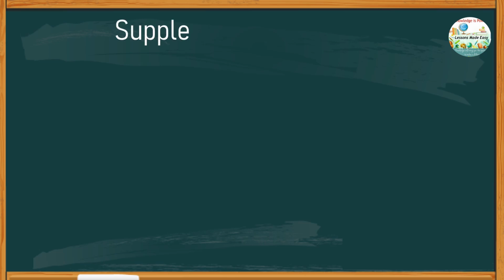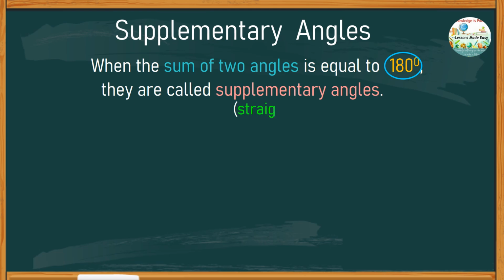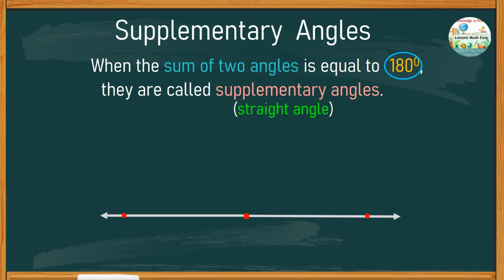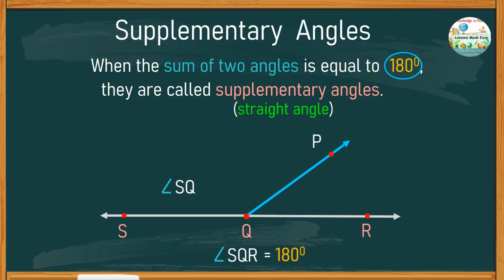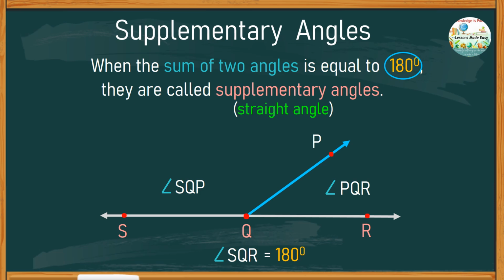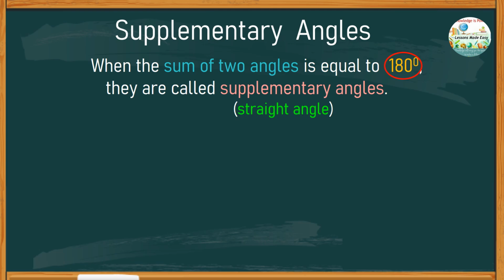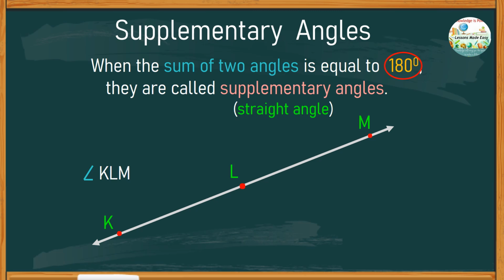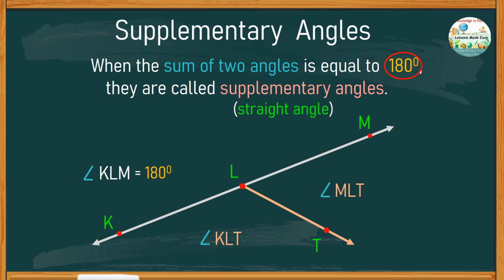How to Solve for Supplementary Angles the FASTEST WAY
Discover the concept of supplementary angles in this quick and easy-to-understand video! Learn what makes two angles supplementary, identify them, and solve problems step by step.